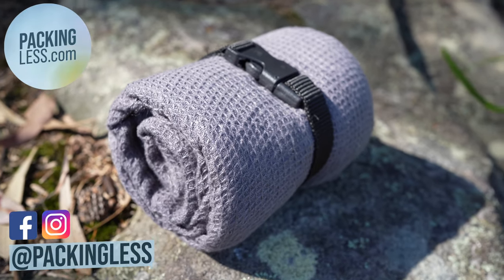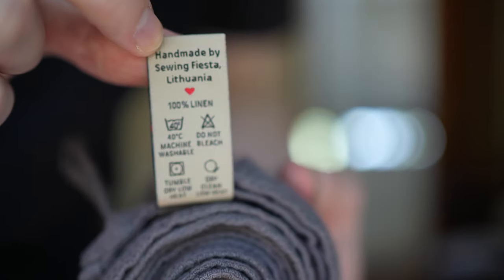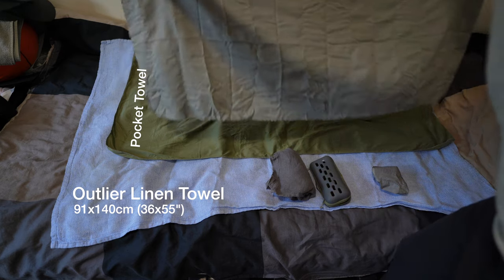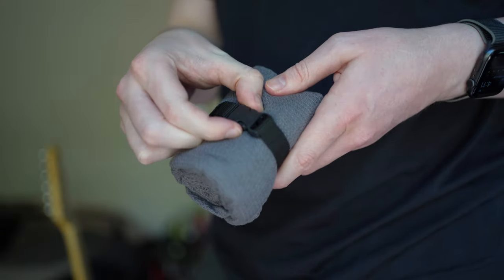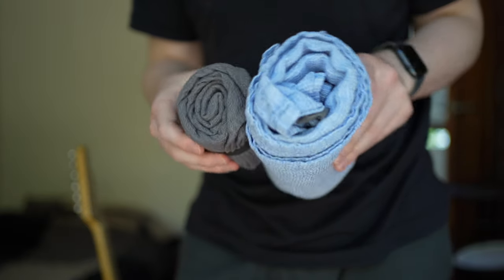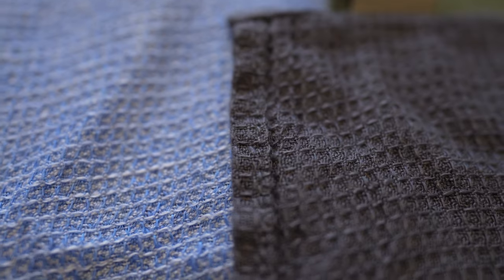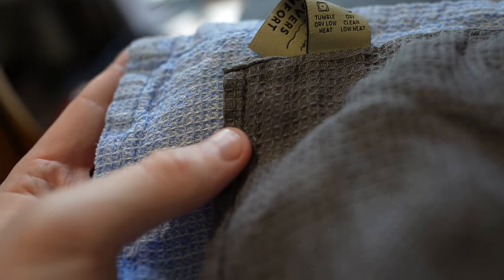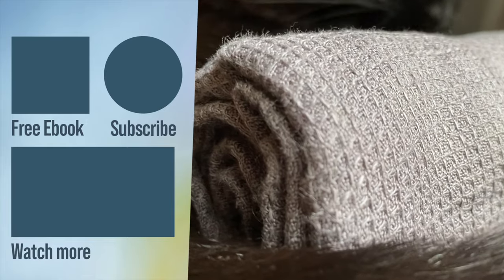Etsy Linen Towel Review | From LinenFiesta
Review of the Etsy Linen Travel towel which is a great more affordable alternative to the Outlier Linen Towel
⬇️⬇️More ⬇️⬇️